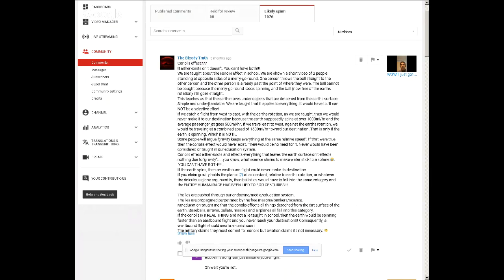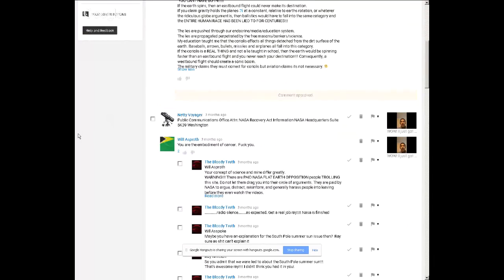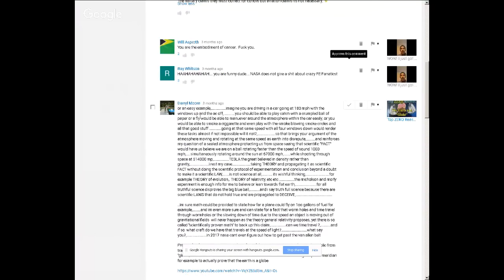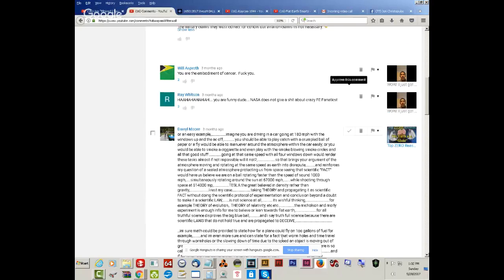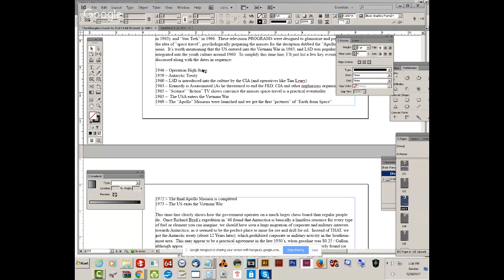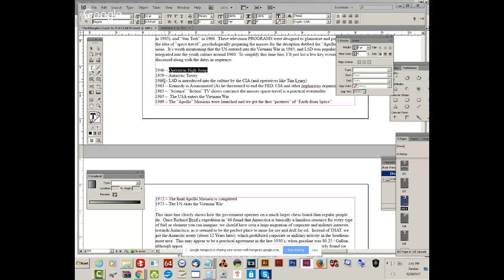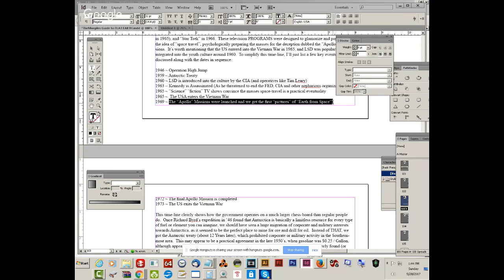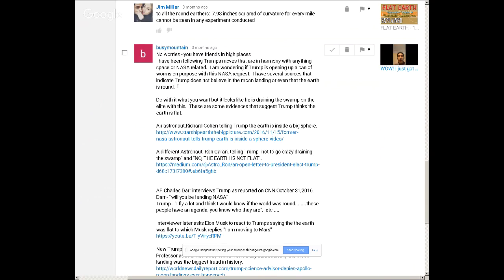Live "Filtered / Spam" Comments Review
Hi All - I was going through my comments and found thousands of "filtered" or "likely spam" comments which I want to discuss with everyone.  I'll be going live around 1:30 pm Today, and of course the Globebusters show starts around 3:00 pm Eastern, and we've got a very special guest Dream Rockwell, so don't forget to join the GlobeBusters hangout!